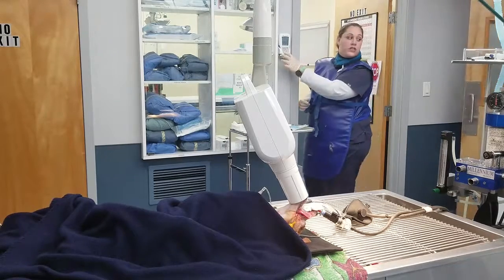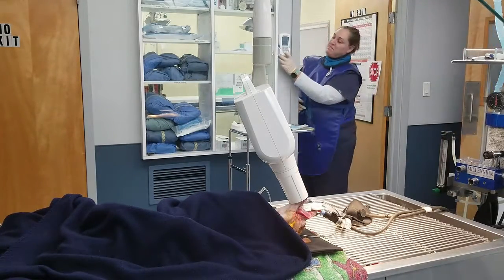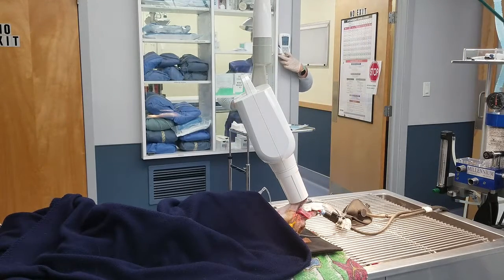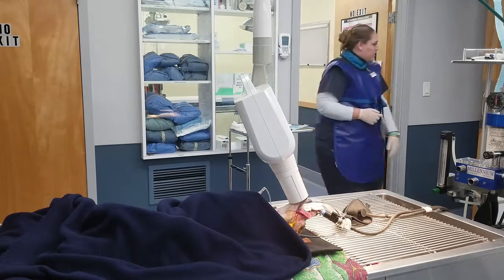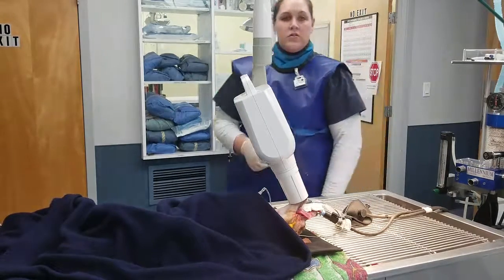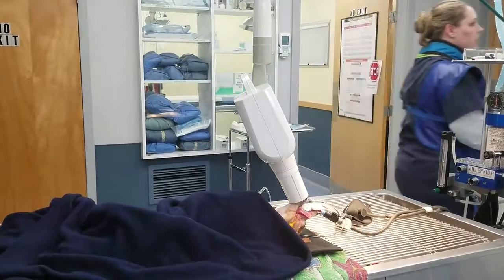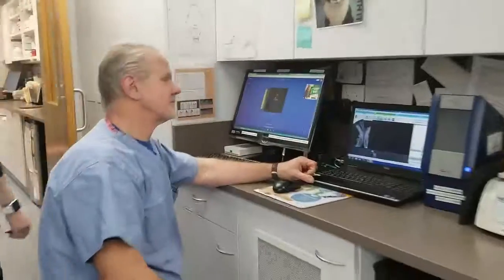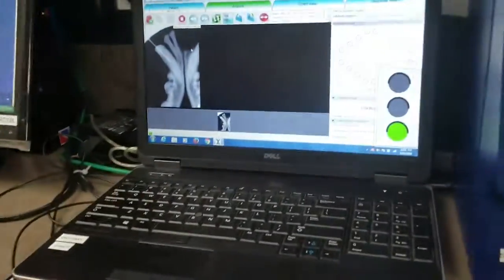Vet Nursing Resubmission Erin Story Fall 2018